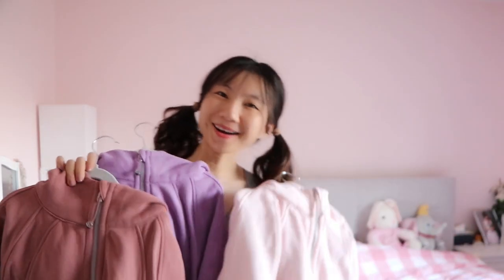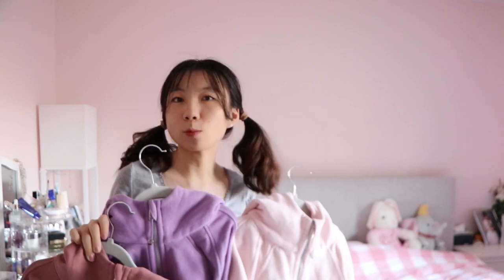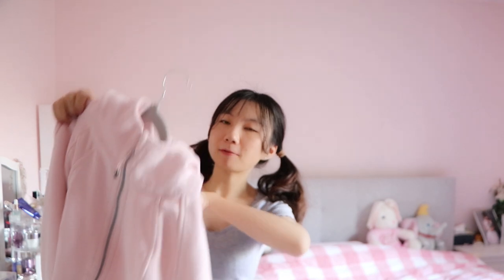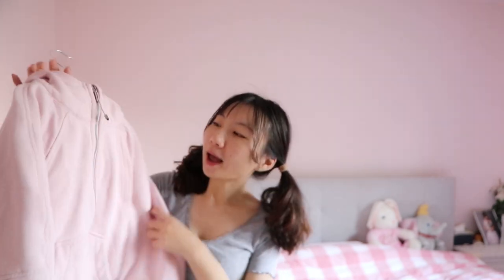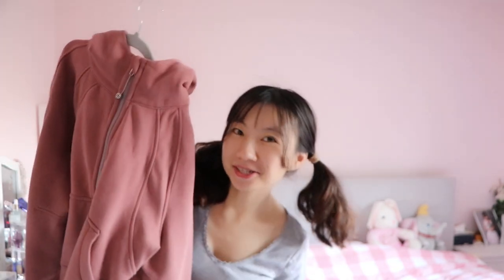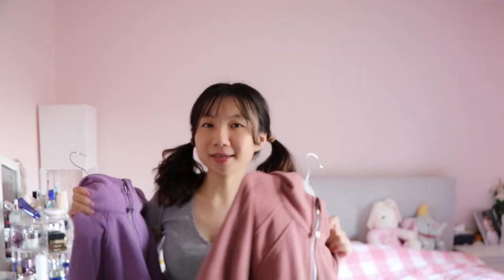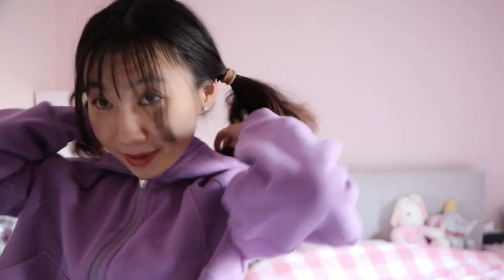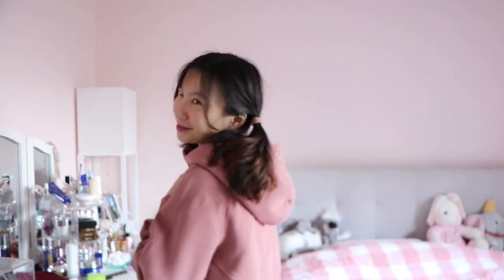Lululemon TRY-ON - 3 COLORS OF Scuba Oversized 1/2 Zip Hoodie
Welcome to Koala’s Fashion World!
This video I am trying on my favorite casual hoodie from Lululemon – Scuba Oversized 1/2 zip hoodie. The 3 colors in the video are -
• Pink Mist
• Spiced Chai
• Purple Wisteria